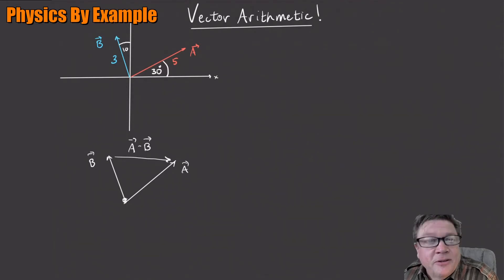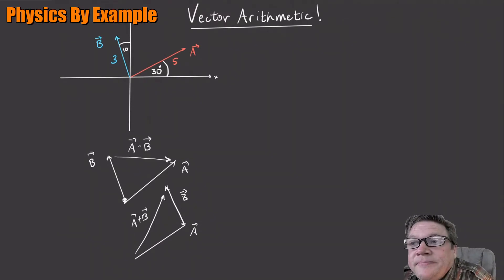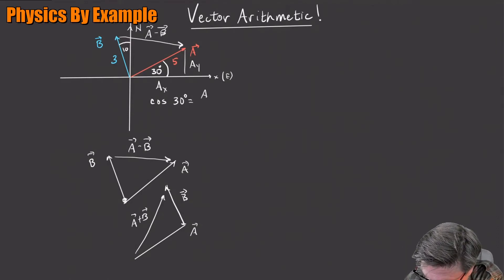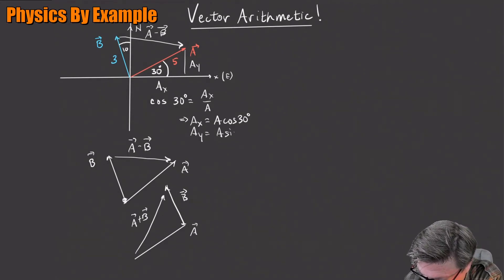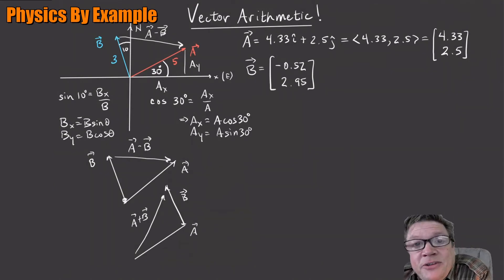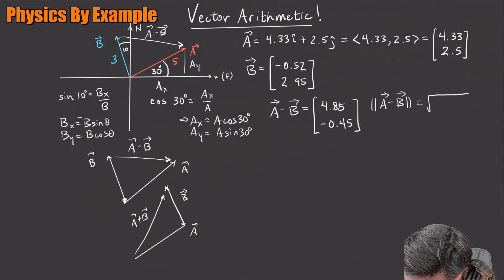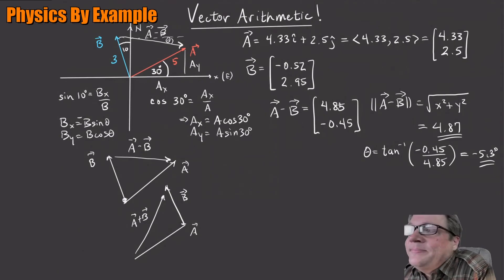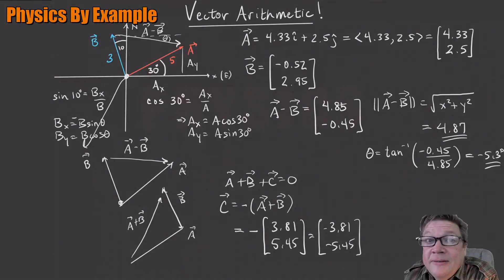Unit 1 Problem 3 -- Vector arithmetic! (Calculating components and adding/subtracting vectors)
An example of calculating vector components and adding/subtracting vectors (both graphically and via components).

Planned Units in this series will cover a typical Engineering Physics curriculum:

01 -- Units and Vectors
02 -- Kinematics
03 -- Projectiles
04 -- Linear Forces
05 -- Accelerated Motion
06 -- Work and Kinetic Energy
07 -- Potential Energy
08 -- Conservation of Momentum
09 -- Elastic Collisions
10 -- Moment of Inertia
11-- Rotational Dynamics
12 -- Angular Momentum
13 -- Torque and Equilibrium
14 -- Gravity
15 -- Springs and Oscillations
16 -- Waves
17 -- Ideal Gas Law
18 -- Thermal Energy
19 -- First Law of Thermodynamics
20 -- Second Law of Thermodynamics

21 -- Electric Fields
22 -- Electric Forces
23 -- Continuous Charge Distributions
24 -- Gauss' Law
25 -- Potential
26 -- Capacitance
27 -- Current and Resistance
28 -- DC Circuits
29 -- Magnetic Fields
30 -- Current Loops
31 -- Magnetic Forces
32 -- Ampere's Law
33 -- Faraday's Law
34 -- Inductance
35 -- AC Circuits
36 -- Electromagnetic Waves
37 -- Intensity and Radiation Pressure
38 -- Interference
39 -- Diffraction
40 -- Reflection/Refraction